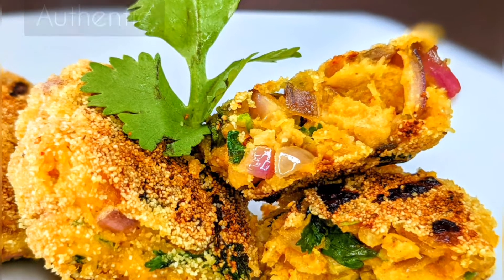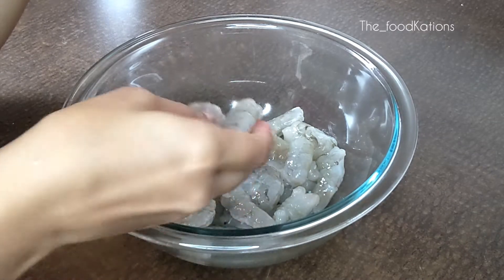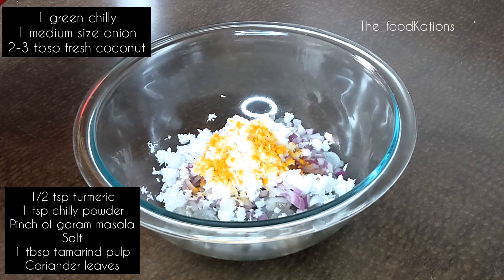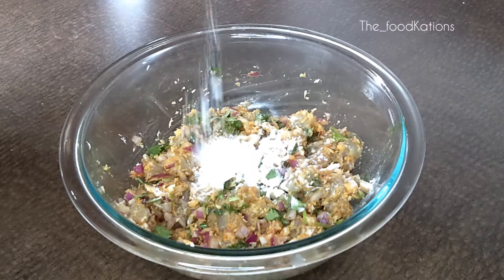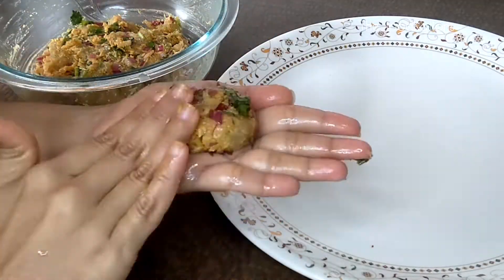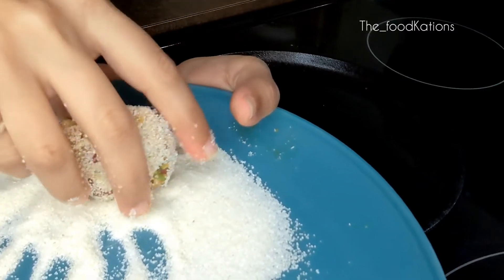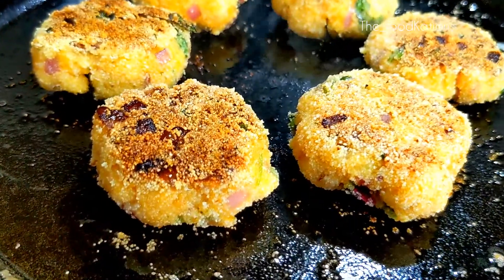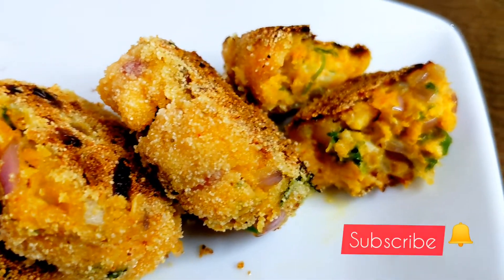Authentic Goan Prawn Cutlets | Shrimp Cutlets | Fish Starter Recipes | गोअन झींगा कटलेट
Authentic Goan Prawn Cutlets also known as Sungtache Daangar in Goa !! If you are a seafood lover you will not regret trying this Recipe !!

Recipe -
In a mixing bowl, take
10-12 big prawns chopped into pieces or small prawns if available.
1 small green chilly finely chopped
1 medium sized onion finely chopped
2-3 tbsp freshly grated coconut
1/2 tsp turmeric powder
1 tsp red chilly powder ( as per tolerence)
salt to taste
pinch of garam masala
1 tbsp tamarind pulp
bunch of coriander leaves
Mix well.

For binding you can add rice flour, just enough to shape into cutlets.
Adding too much rice flour will change the taste !!

Next, coat all the cutlets with Rava /Suji/ Semolina.
Shallow fry until crisp using coconut oil for the authentic taste or any other cooking oil can also be used !!

Authentic Goan Prawns Cutlets are ready !!